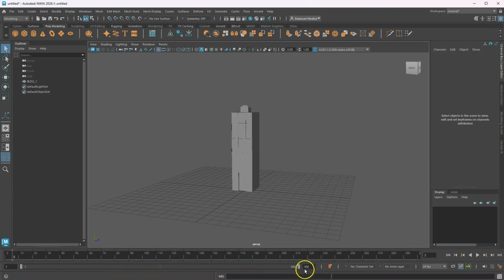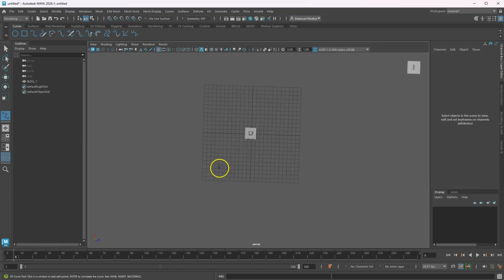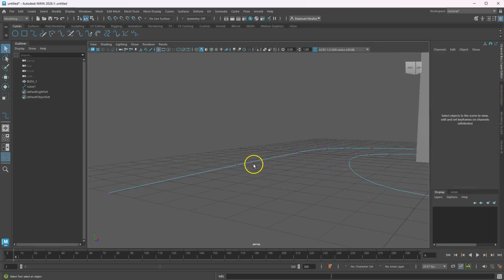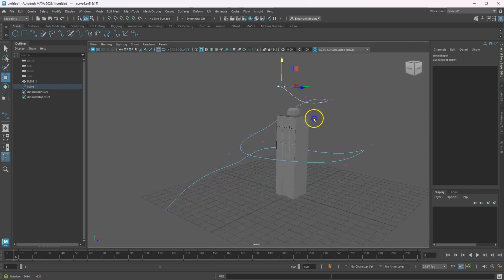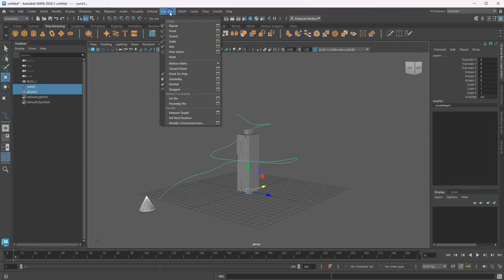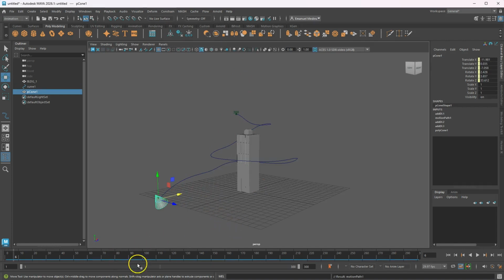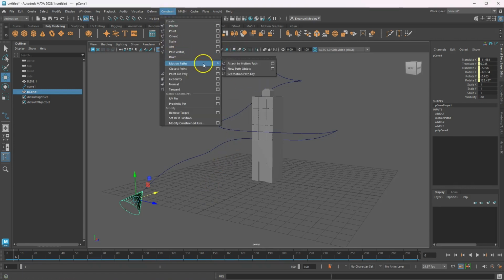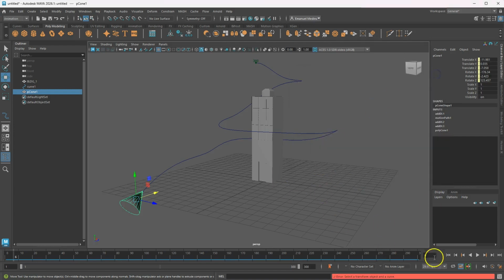Creating a Motion Path Animation in Maya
Bring your models to life with motion paths in Autodesk Maya! In this tutorial, you’ll learn how to animate an object along a curve and understand how the timeline affects movement speed.